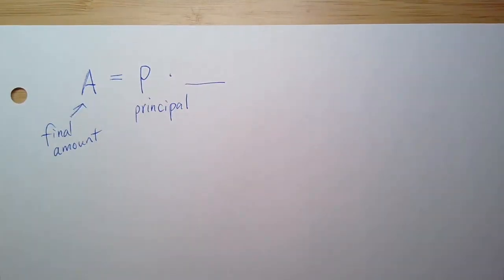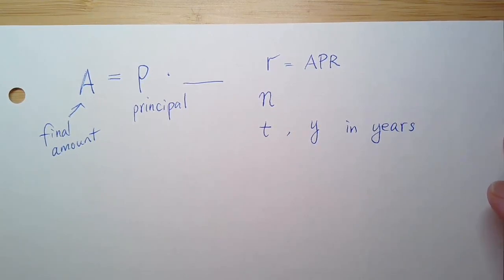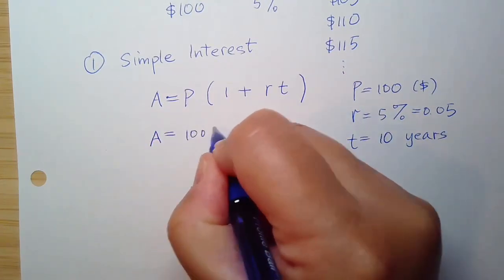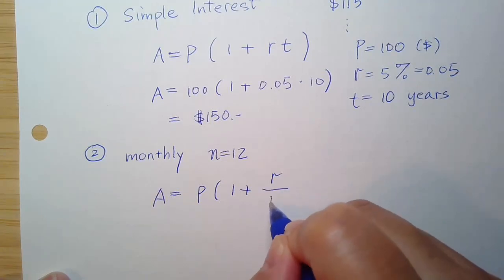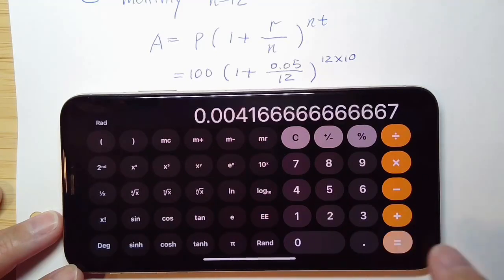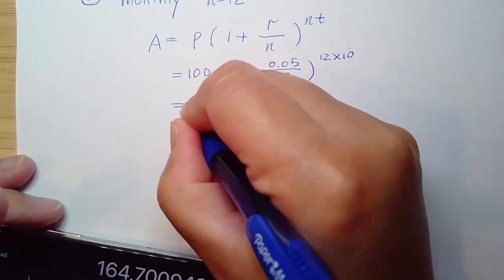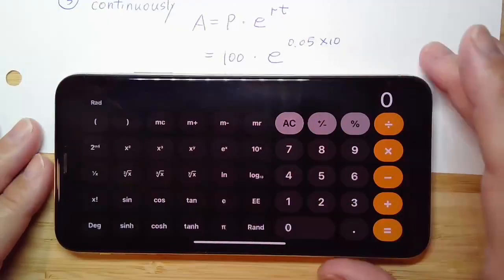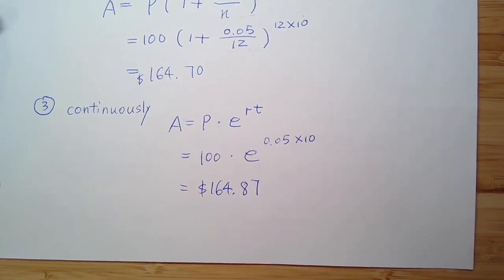PF 001 Deposit, then Wait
Personal Finance 001: Learn how to calculate the final amount you will have after t years when you deposit the principal amount into a bank that pays you APR.